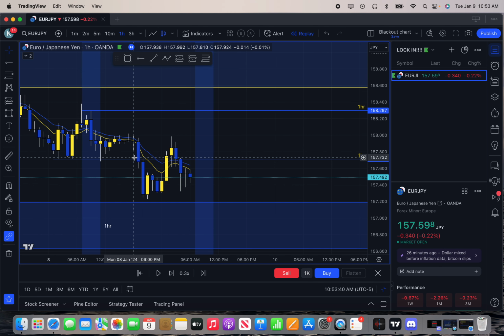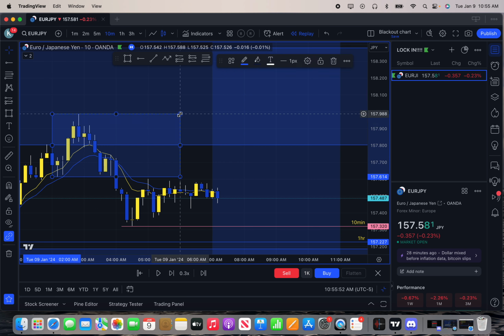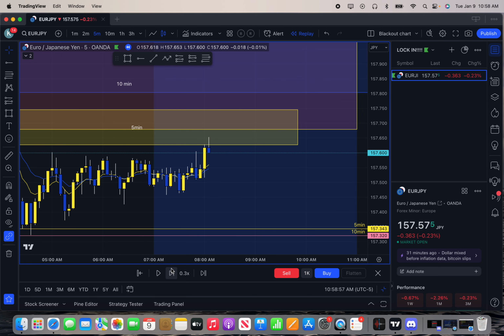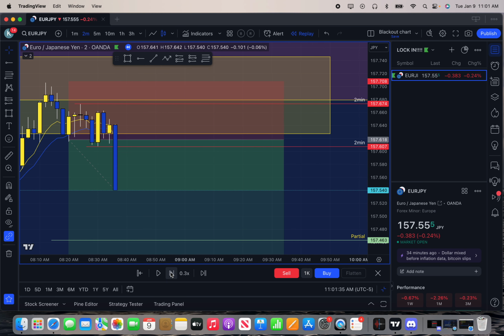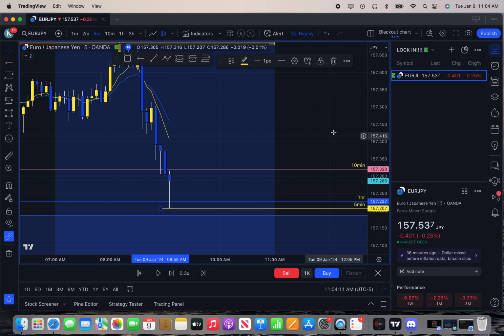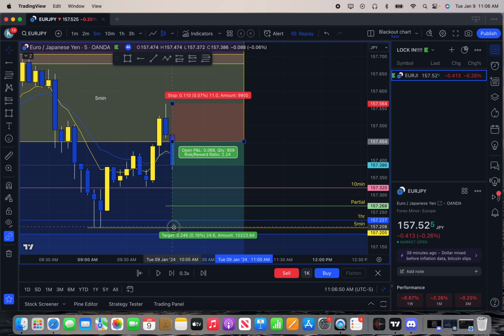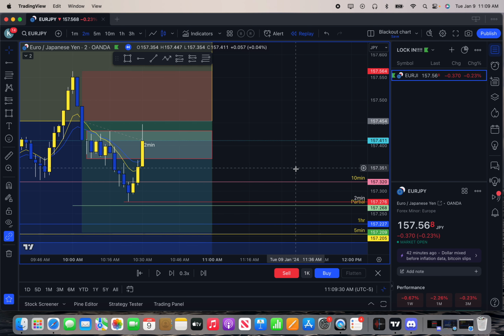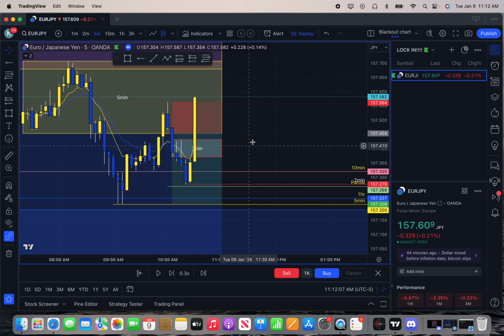01/09/24 After Session Review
Backtest of the live session I just had. (1win, 1 early (-)).